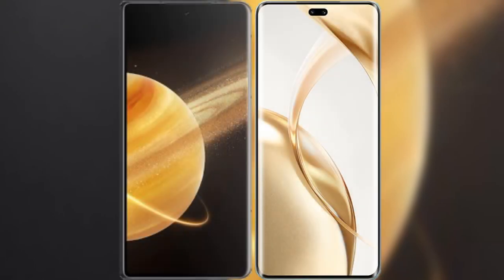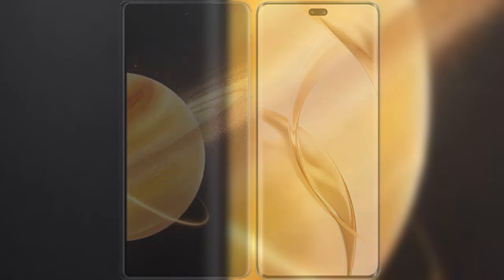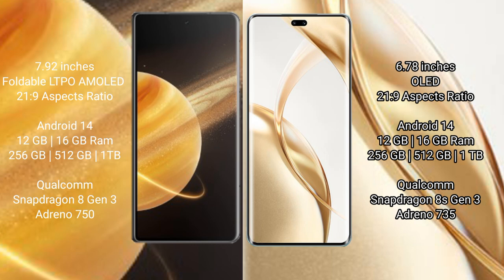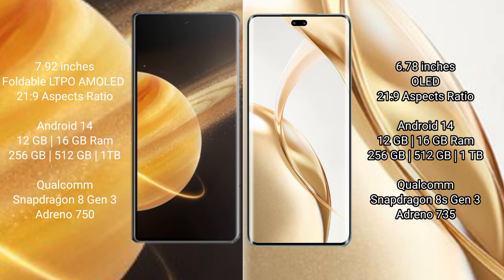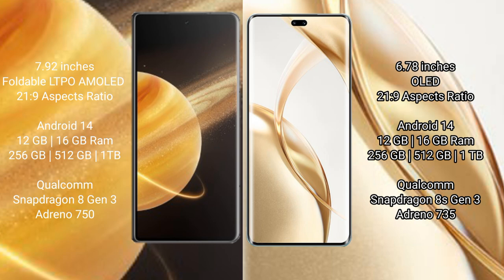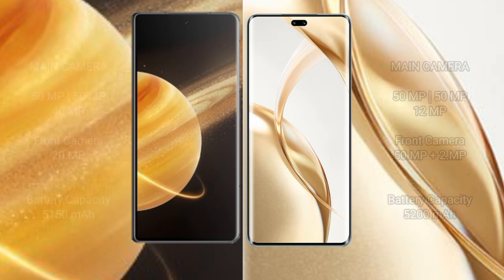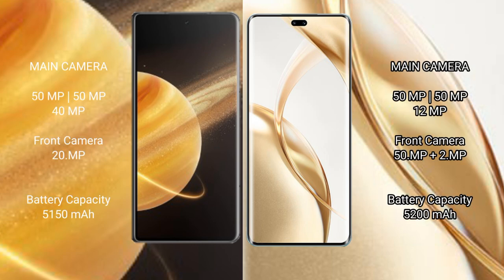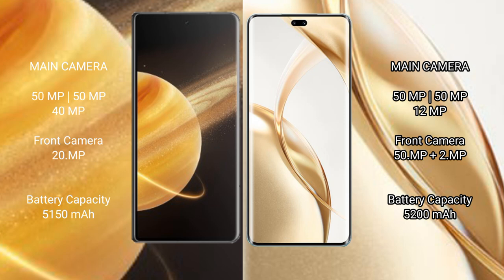Honor Magic V3 vs Honor 200 Pro Review